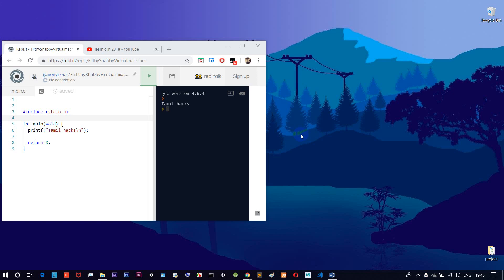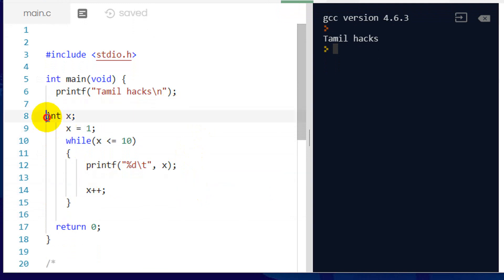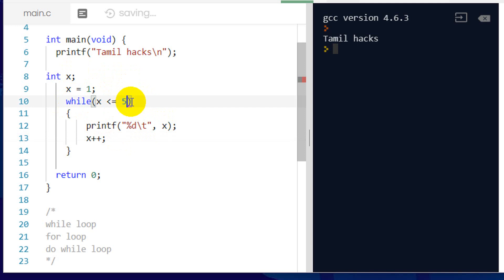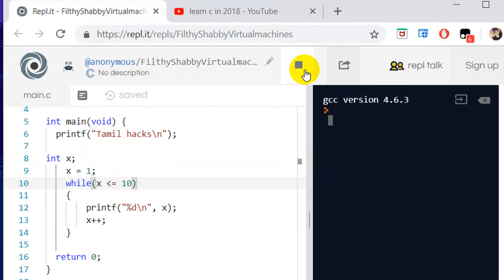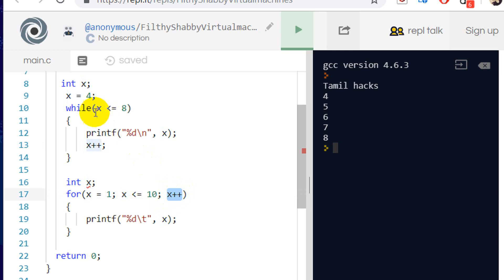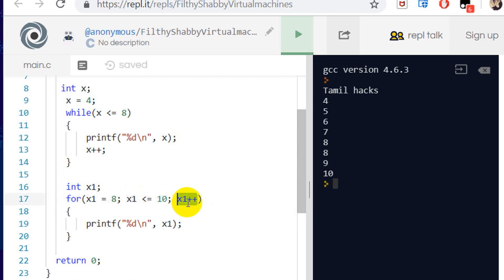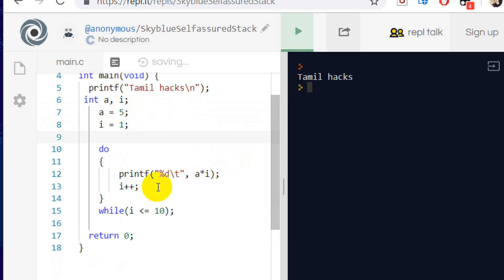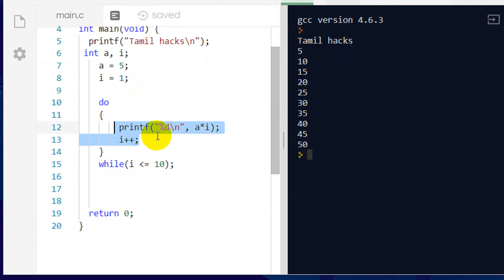Learn c program in tamil part 5 | All loops and conditons explained | tamil hacks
And much more available . check out tamil hacks.